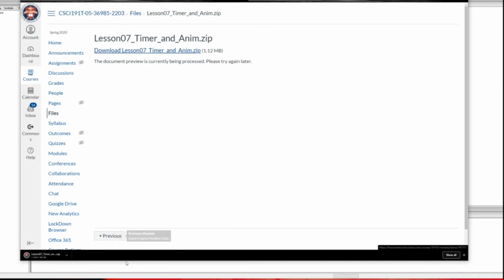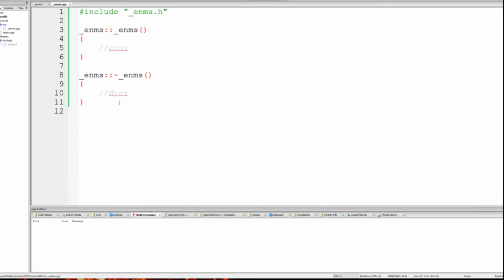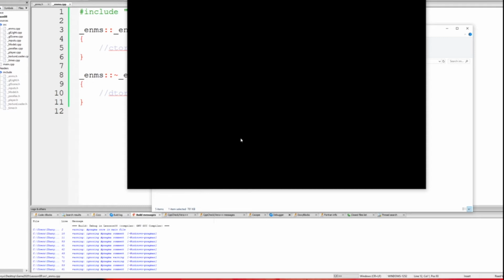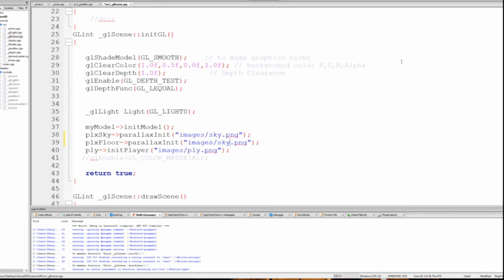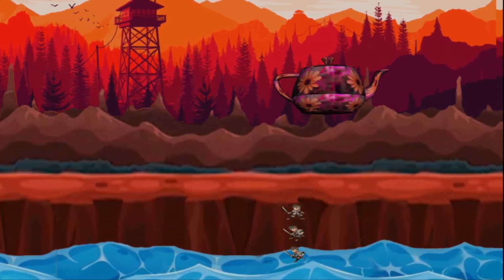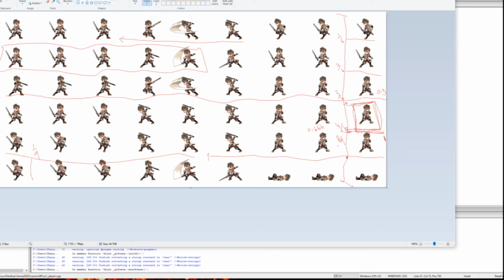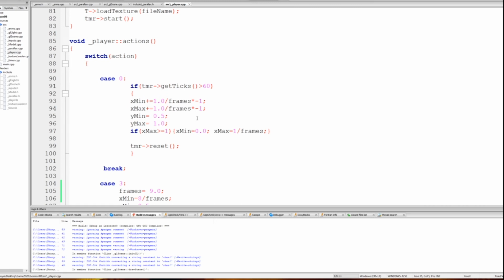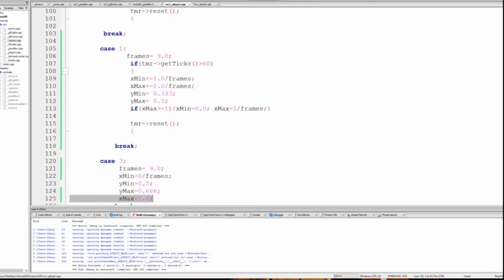CSCI191T - Game Development Lesson 08 -parallax&Player